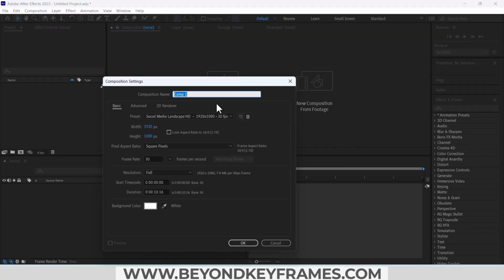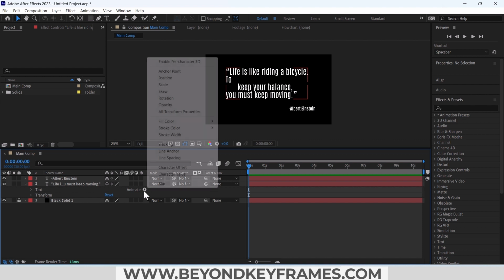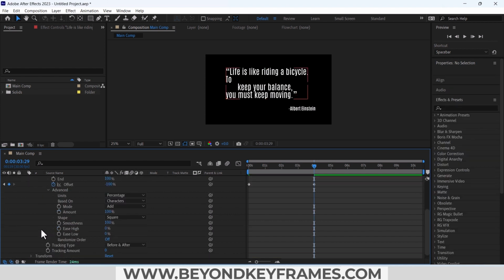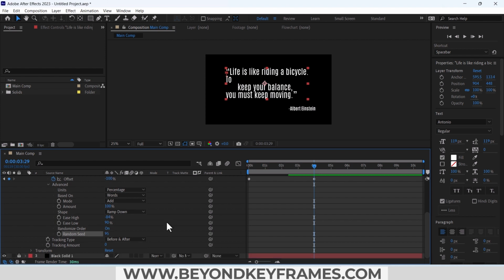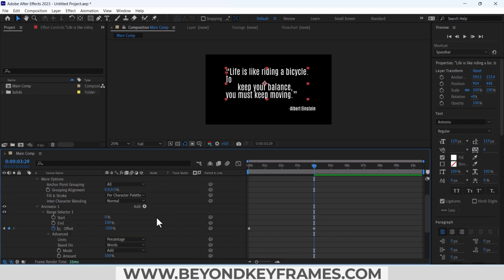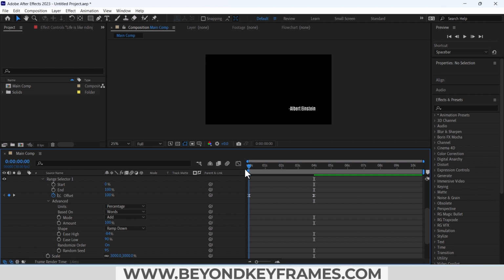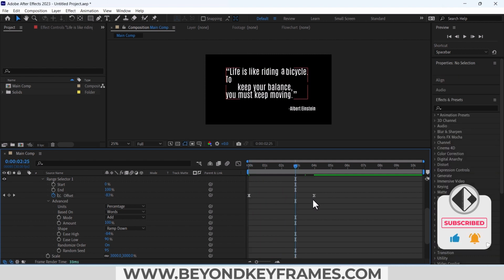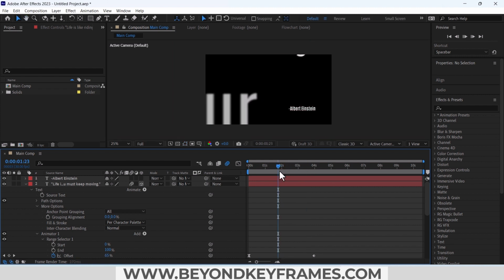Create 3D Title Quote Animation in After Effects | Text Fly in Effect Tutorial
Create 3D Title Quote Animation in After Effects | Text Fly in Effect

In this video we will create a 3d effect for the quote and it will be a flyin effect and you can use this effect to create a quote

Chapters
00:00 Intro
00:30 Text addition
01:00 Tracking
01:30 Position and Opacity
02:00 Finalization
02:30 Outro